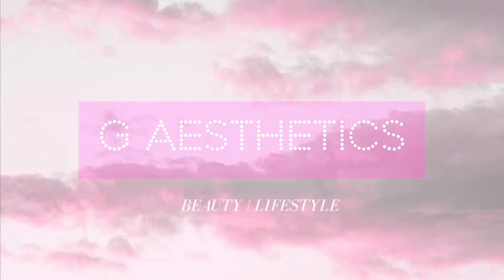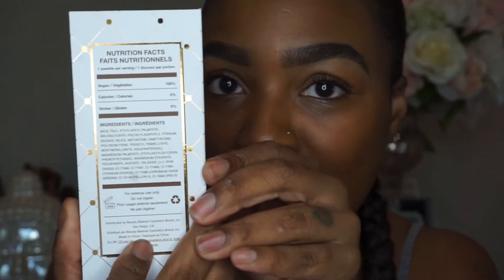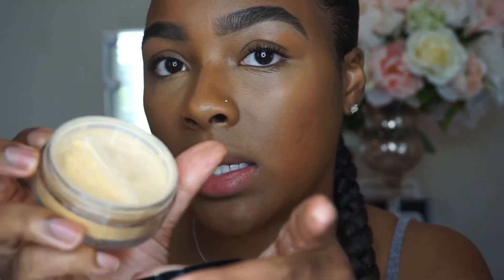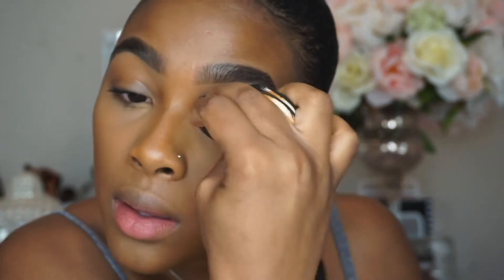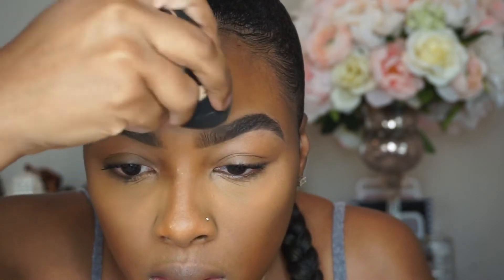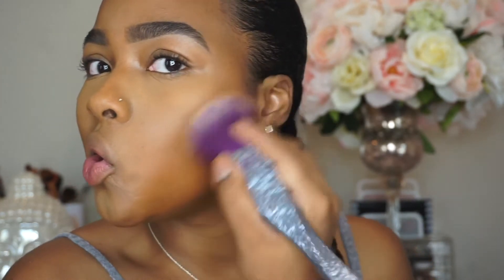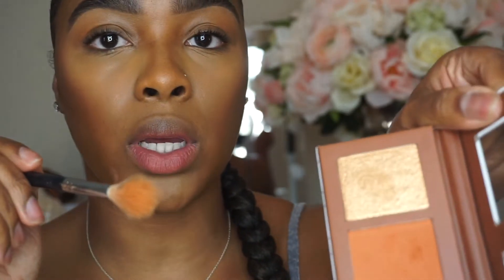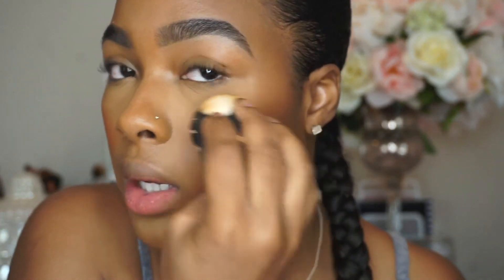Beauty Bakerie Brownie Bar Palette and Plantain Flour Setting Powder Review | Hit, Miss, or BOTH!?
Today’s video is a review on Beauty Bakerie’s new Brownie Bar Palette and Flour Setting Powder in Color Plantain. I’m so excited to try these products and see if the live up to the hype, but more importantly this is a blackowned brand and I want to show my support! I really enjoyed the bronzer and blush from the palette and loved the look and color of the setting powder, definitely new favorites in my makeup collection. If you have a medium to deep complexion you will love these products. Totally brown skin girl friendly☺️

Products Mentioned